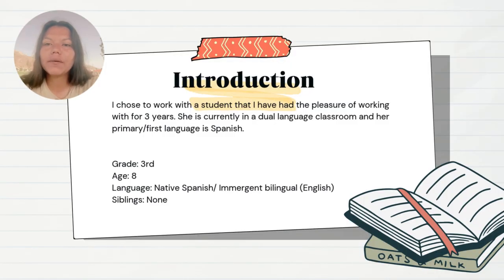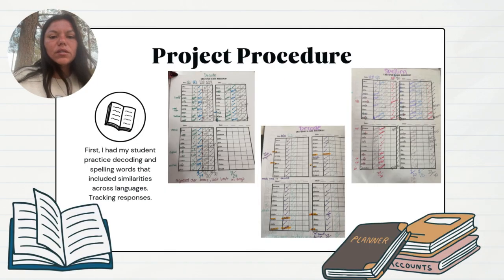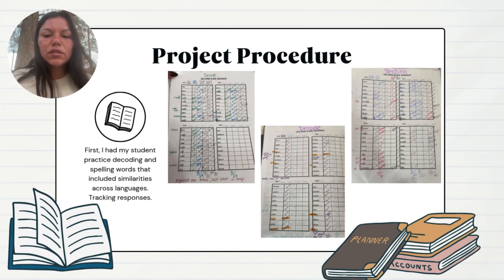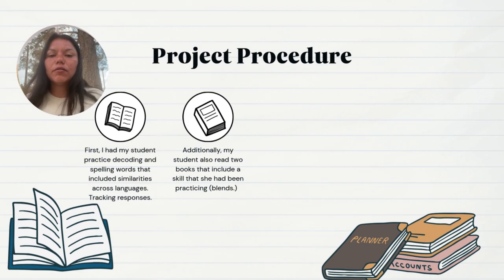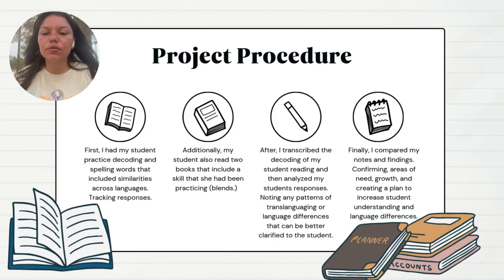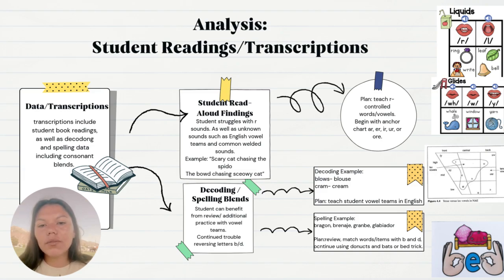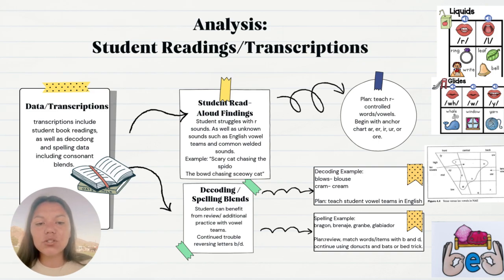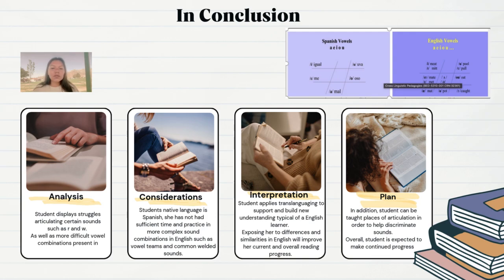Language Documentation Project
This video is created as part of my final project in graduate cross-linguistic pedagogy class. In this video I discuss the basic documentation process and analysis I used to plan for cross linguisitic differences and similarities when working with a English language learning student.